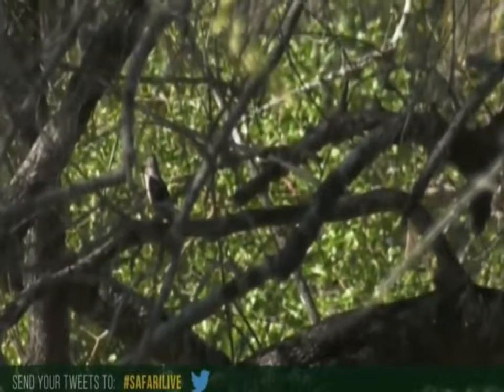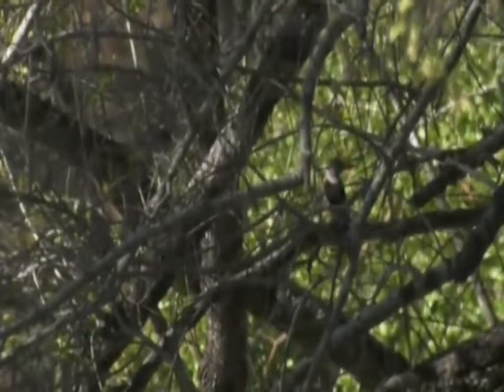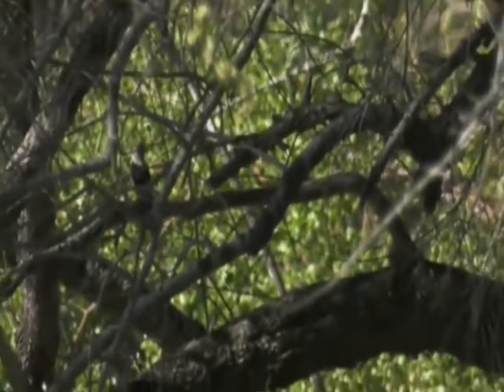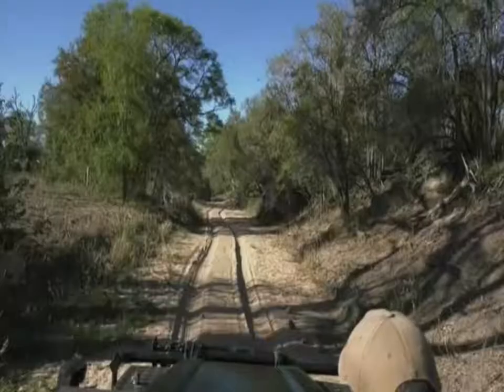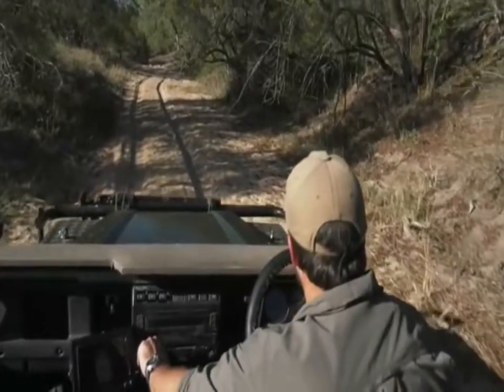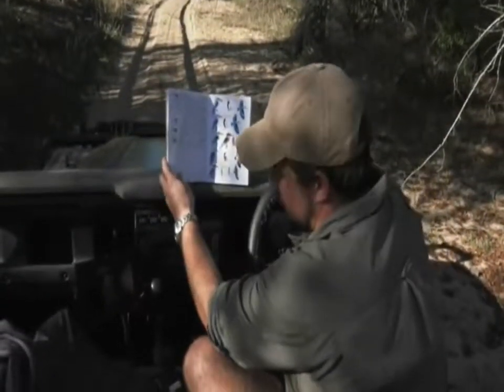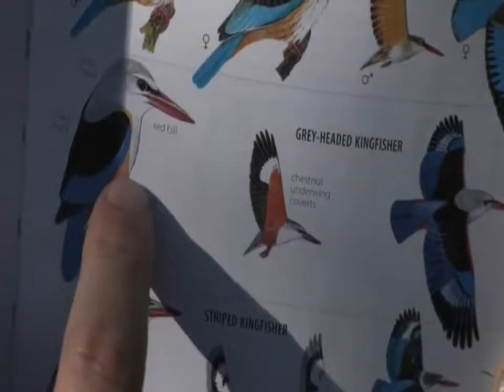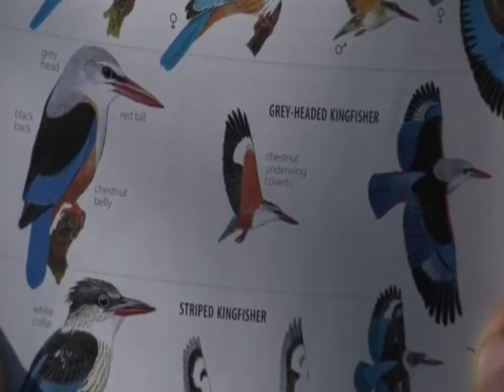Nov 01- 2017- Sunset - Grey Headed Kingfisher